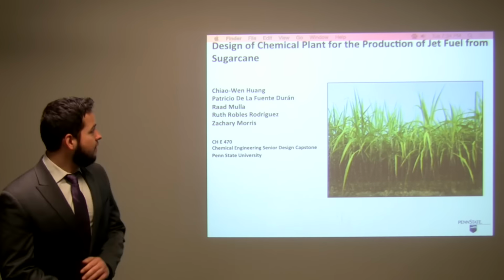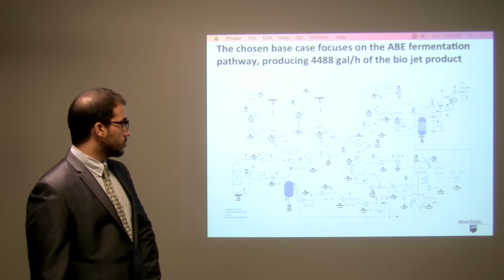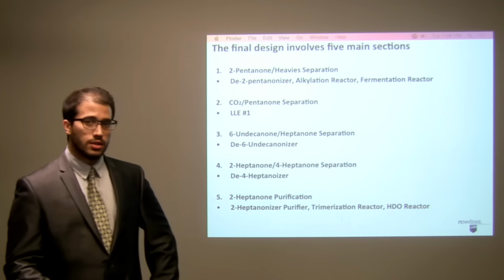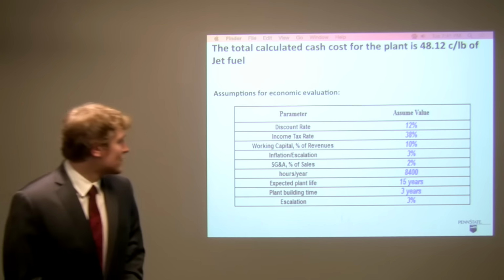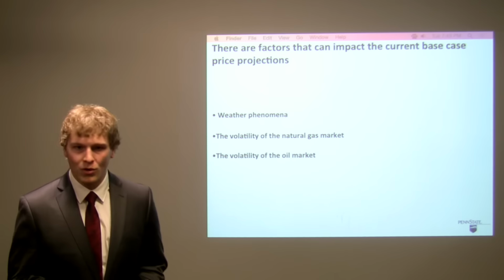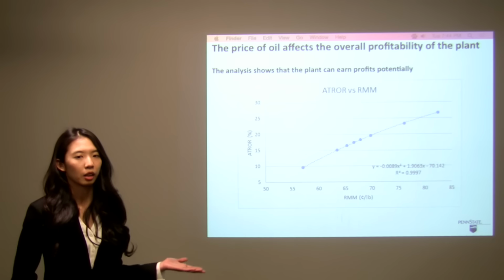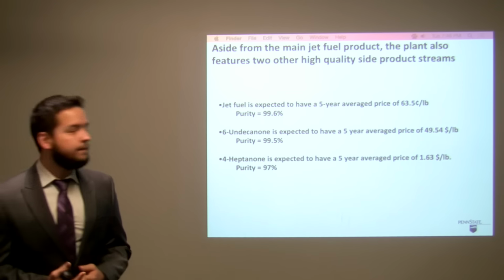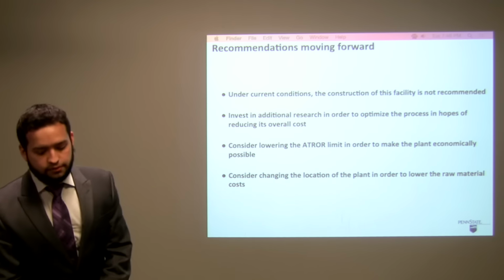470 Final Presentation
Sugarcane to Jet Fuel
Team 17 "The Rankine File"
Chiao-Wen Huang
Patricio De La Fuente Durán
Raad Mulla
Ruth Robles Rodríguez
Zachary Morris